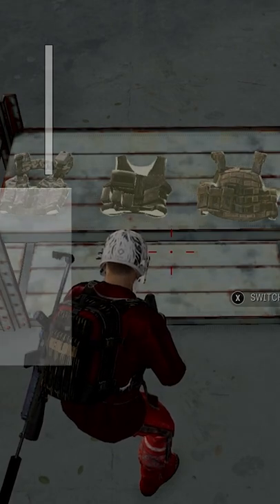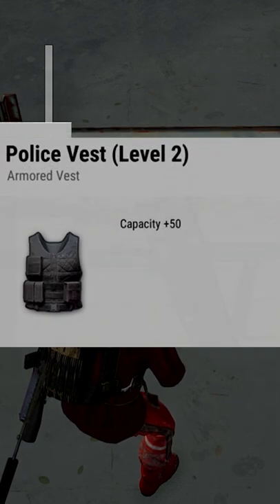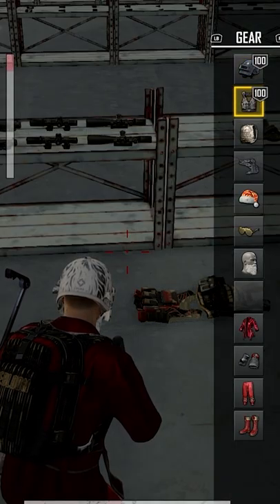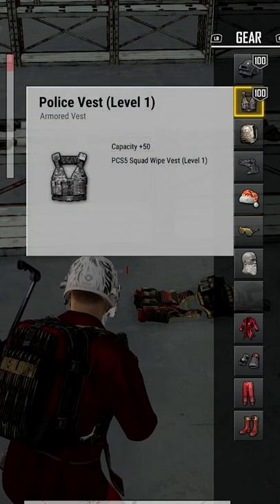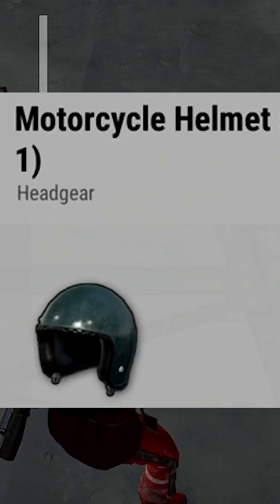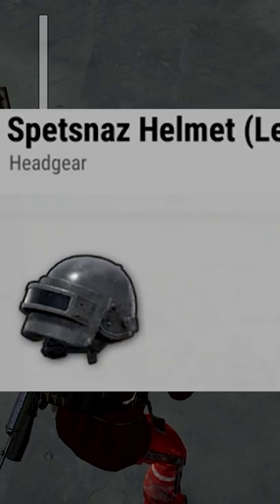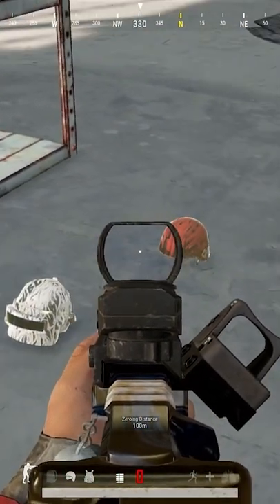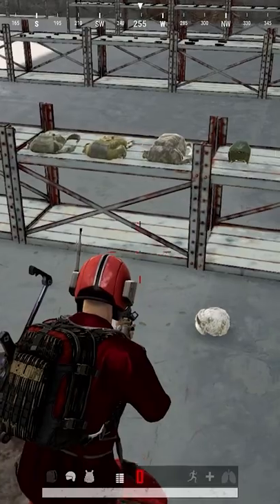Armour & damage EXPLAINED // PUBG Beginner's Tips